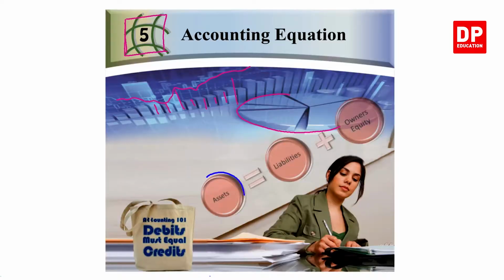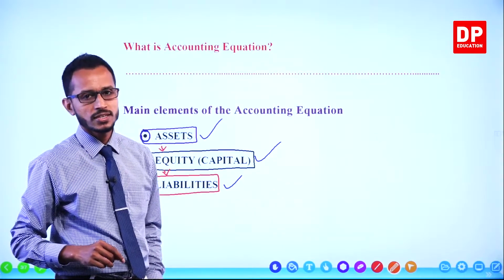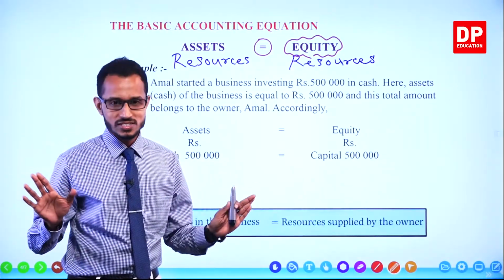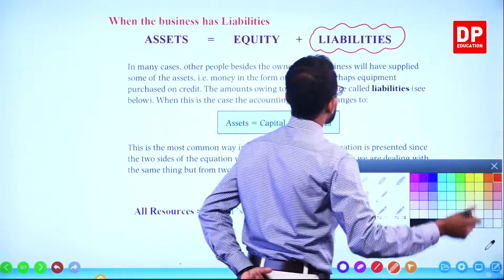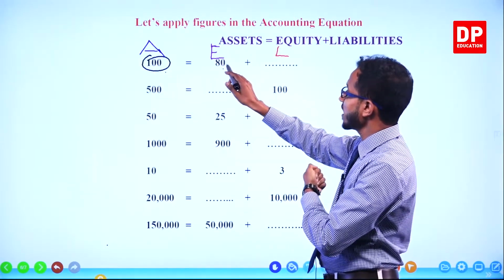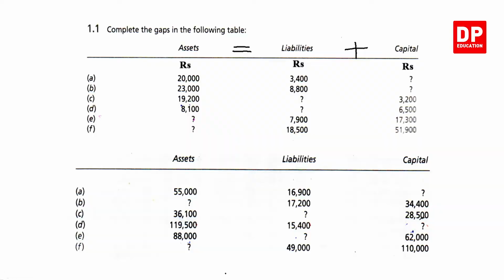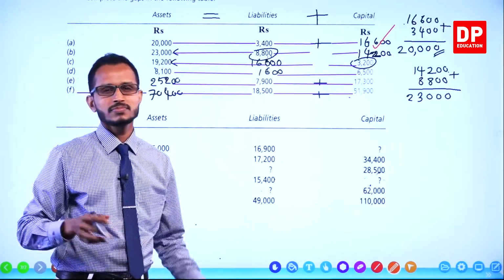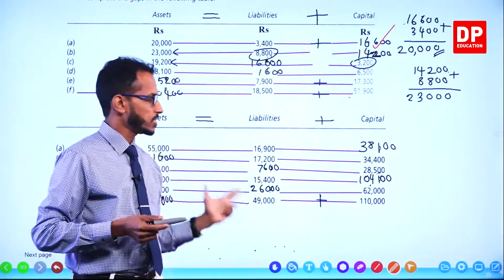Lesson 5. Accounting Equation - Part 01 | Business and Accounting Studies | Grade 10